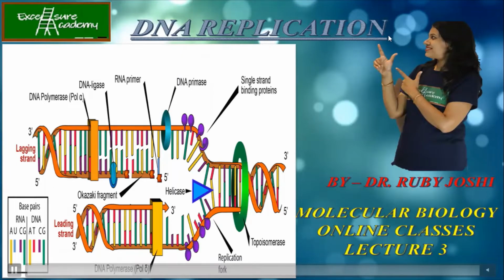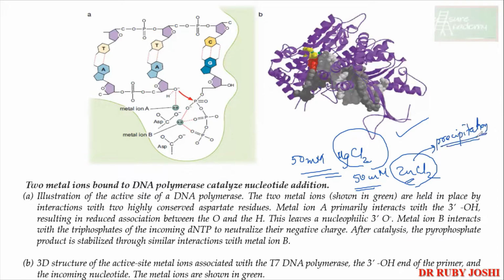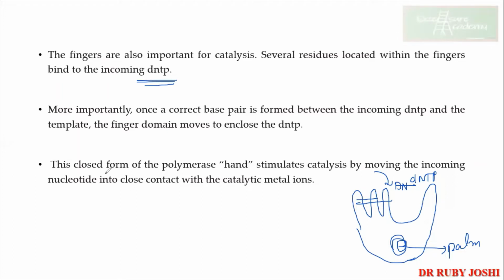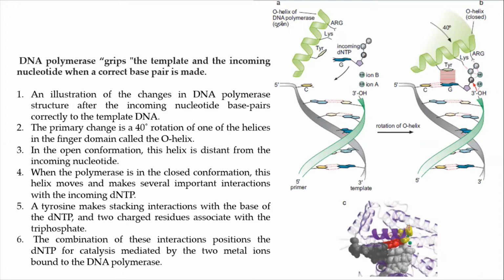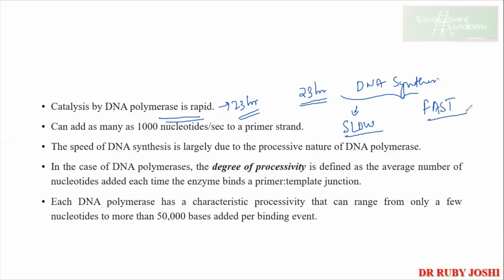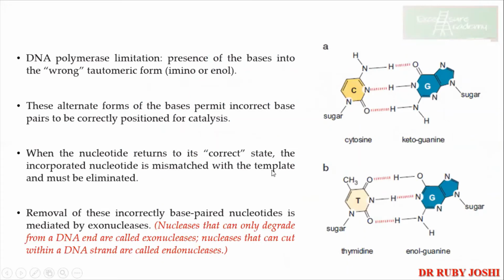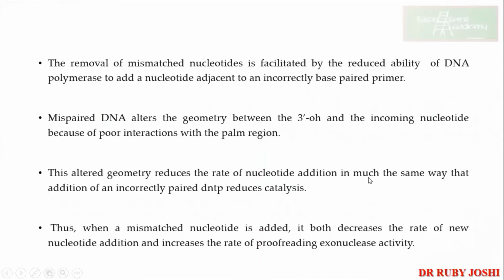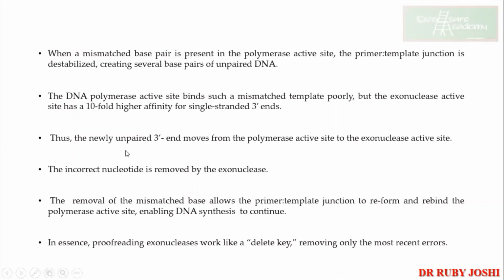Molecular_Biology Lecture_3 DNA replication Mechanism of DNA polymerases Processivity of DNA Pol